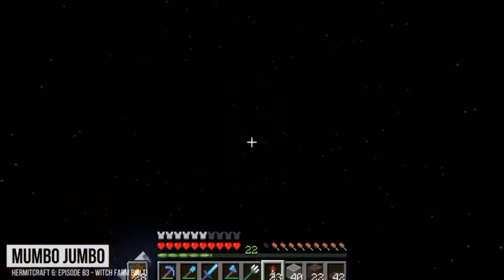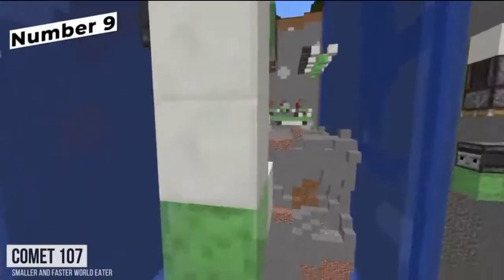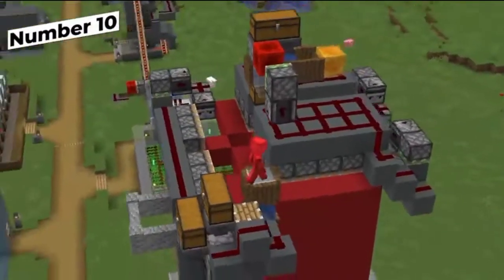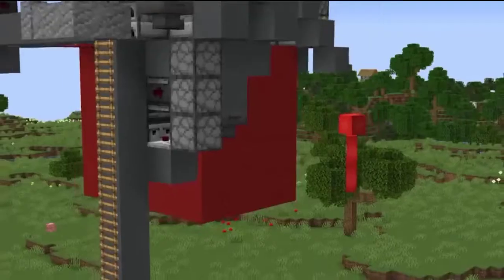Minecraft things to do when you are bored mostly like lava lake issues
I made this video for Minecraft people who are bored at home part 2 I'll be posting part 3 like that so don't forget subscribe for more I'll be posting Minecraft tutorials and the more games which have tutorials I need tutorials